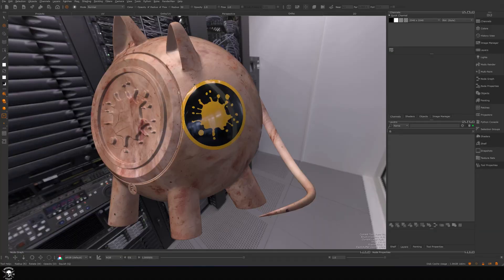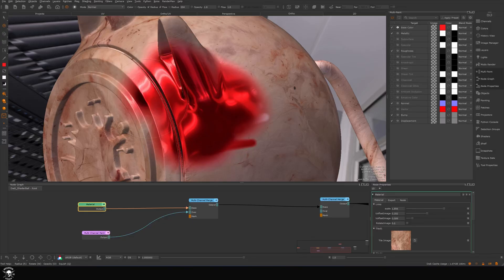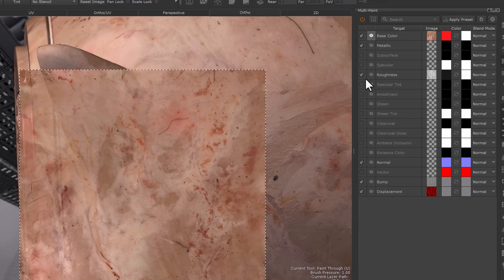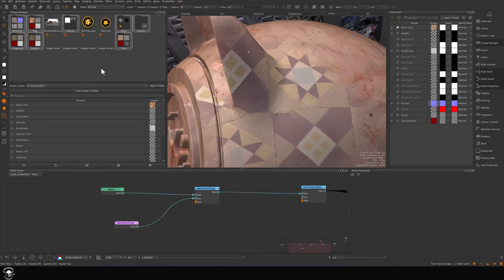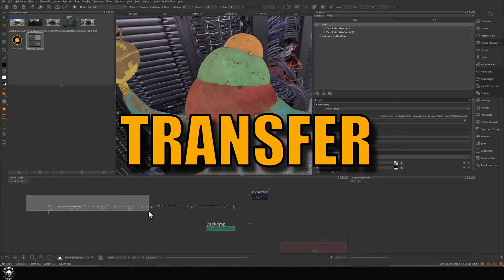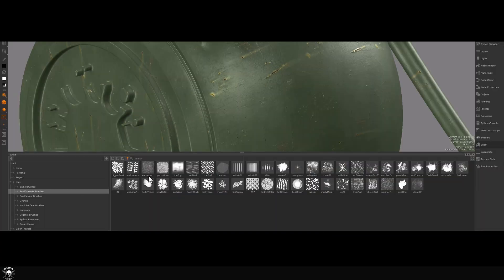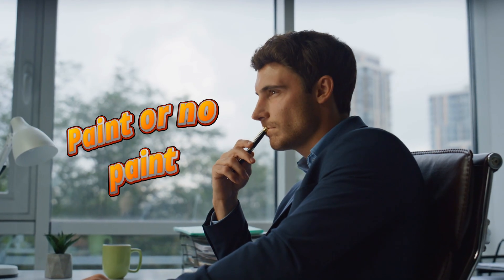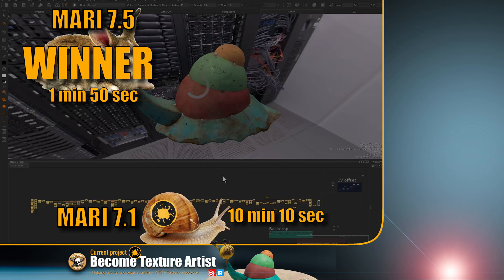Mari New features | Mari 7.5 Multipaint and more.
The new features in Mari 7.5 are a massive step in the right direction and address one of the most anticipated features from the Mari community: multichannel painting, which now lets us paint complete materials with up to 8 channel streams. We also see new brushes, as well as a significant update to the transfer system, which is now Vulcan-driven and cuts transfer times to a minimum. Another crucial update to the nodes bundles is the inclusion of paint data that now lets us create presets or archetypes for base assets that will help speed up starting assets for VFX pipelines.